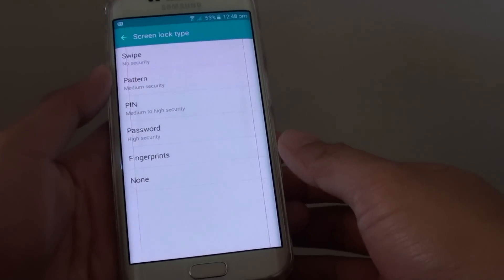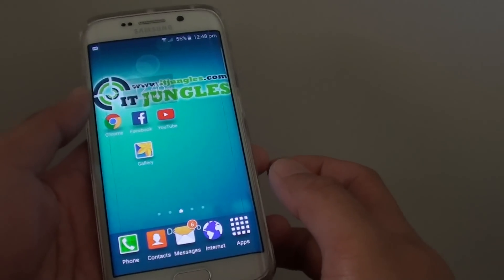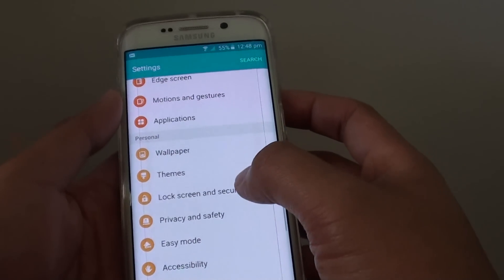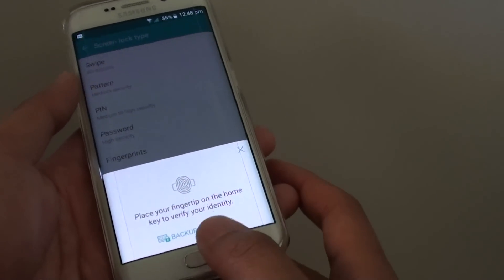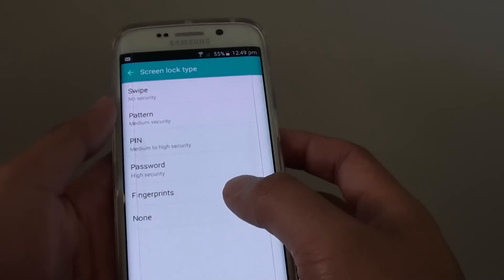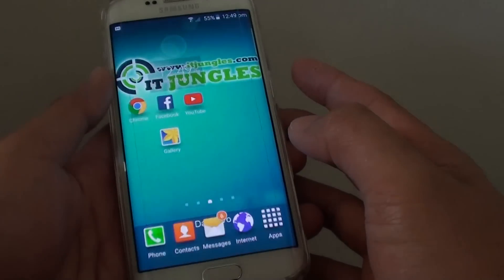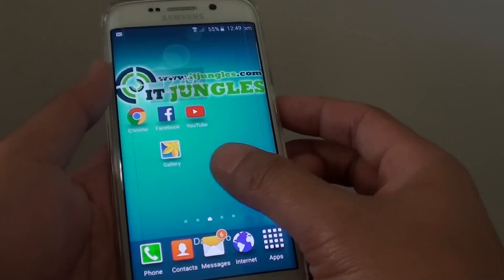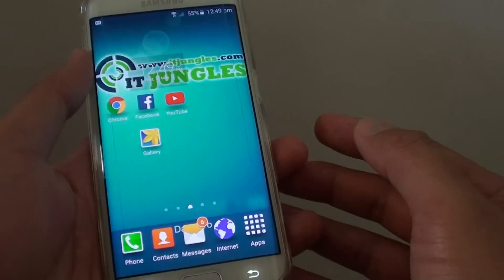Samsung Galaxy S6 Edge: How to Remove Screen PIN / Password / Pattern Lock With None Option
Learn how you can remove the lock screen PIN / Password / Pattern lock or fingerprint lock with a None option on Samsung Galaxy S6 Edge.